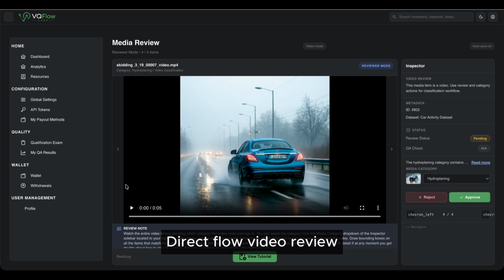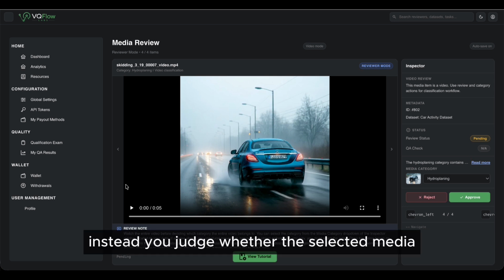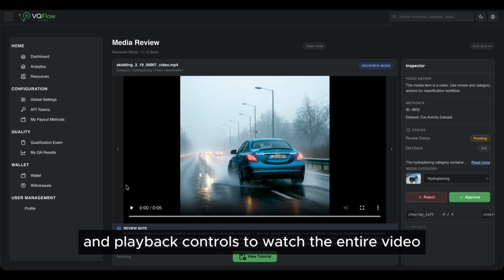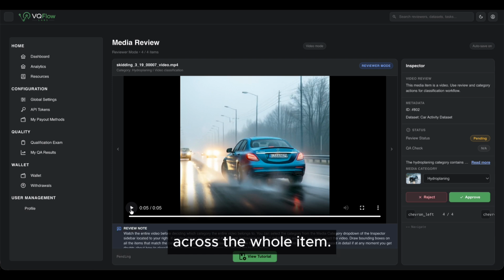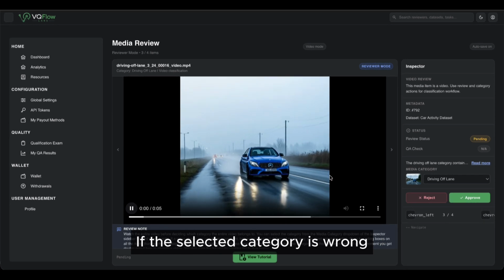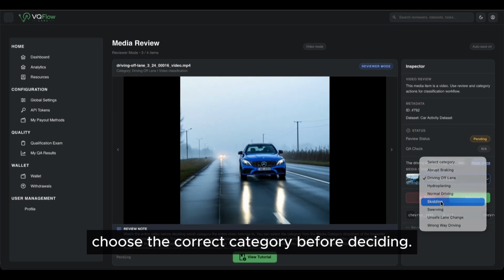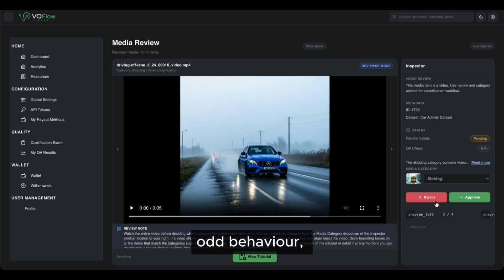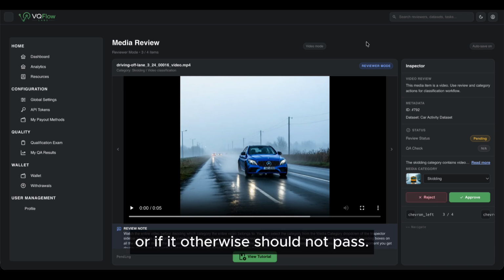VQFlow - Reviewer Tutorial Reviewing Direct Flow Media (Videos)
Shows how to assign categories to videos using the VQFlow System